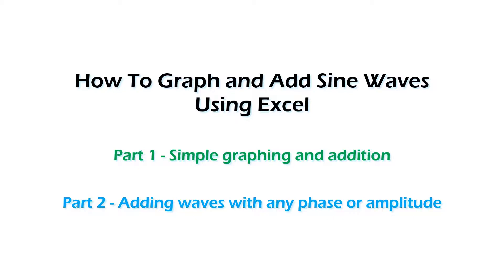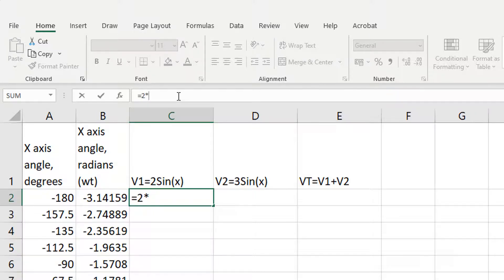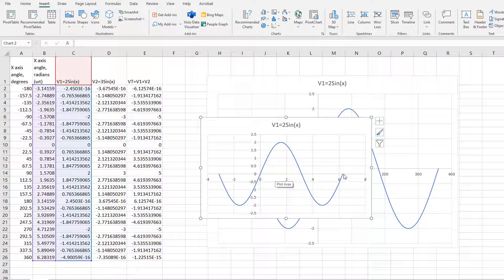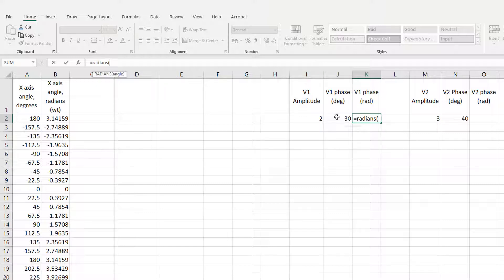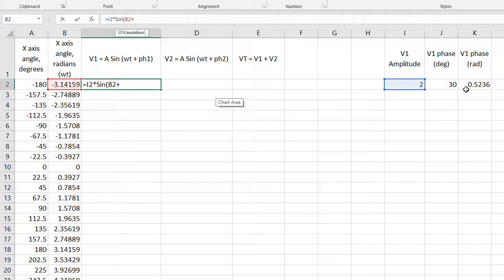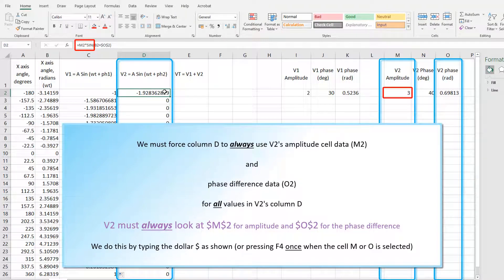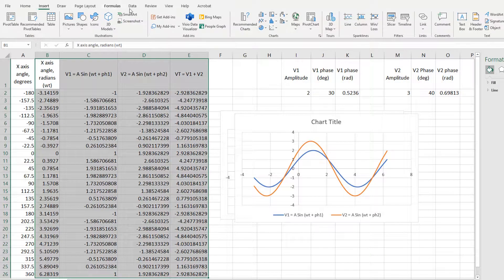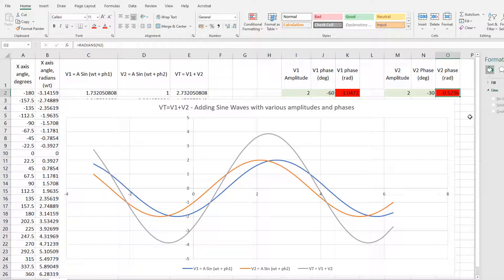Excel - Adding and Graphing Sine Waves with Any Amplitude or Phase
At Level 3 or HNC Electrical and Electronic Engineering you'll be asked to add sine waves together and graph them. You'll possibly also do this in AS or A-Level Maths.
Excel makes the process so much faster than using a calculator to find the sine of angles with or without phase shifts.
This video shows you how to create a dynamic graph of sine waves that changes as you change amplitude and phase data. It's saved me loads of time in the past.
For what it's worth, you can also type 'cos' or 'tan' instead of 'sin' to find the Cosine or Tangent functions.

I do it my way, but you could also type...

=sin(radians(x angle in degrees)+radians(phase shift in degrees))  [Enter]

Don't forget the = sign for Excel formulas and don't forget the two $ signs to force an equation to look at just one cell's data for all rows of the formula.
Happy graphing!